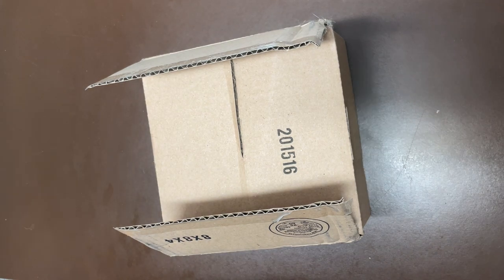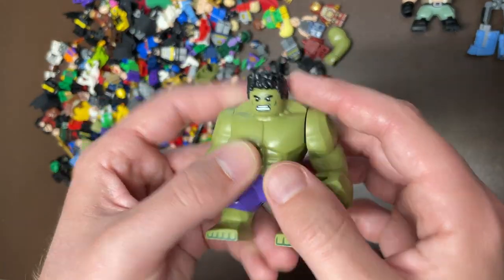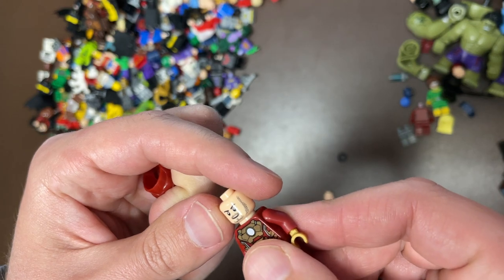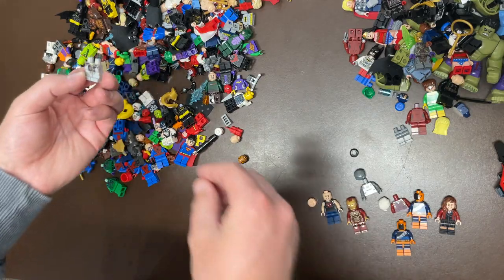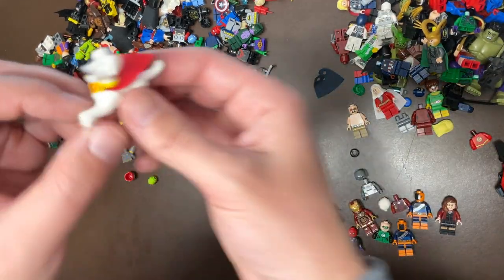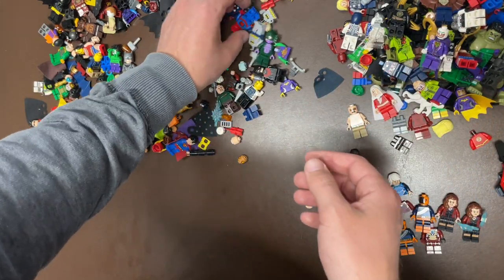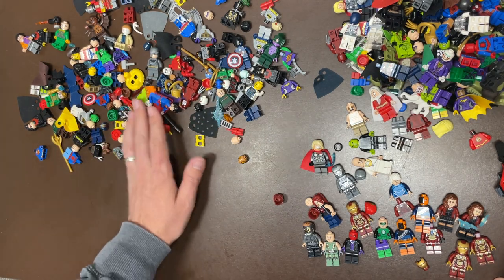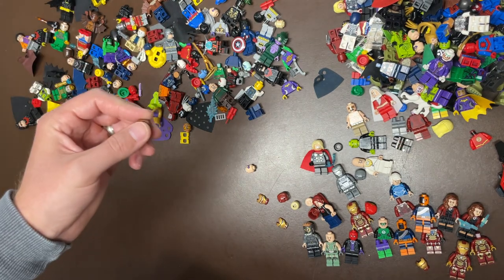Super Duper! | Mystery Super Heroes | LEGO Investing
Join me for another round of super hero goodness! We have your favorites from the marvel and dc universes and of course some TINGS! This one even featured a surprise at the end I was not expecting!

Stores.ebay.com/Legbros

Instagram.com/legbr0s